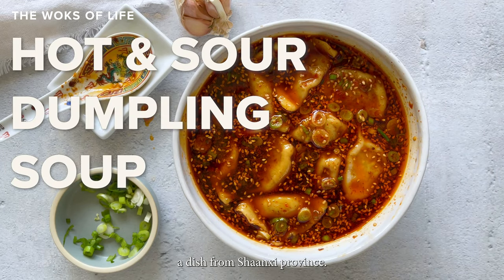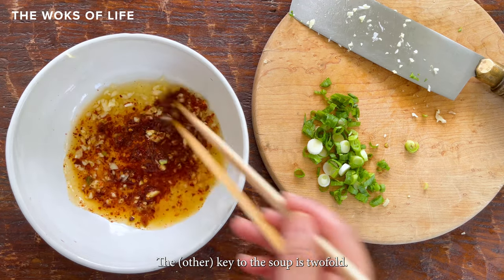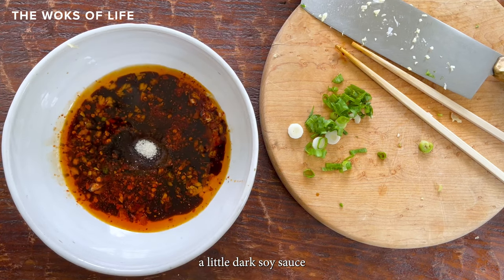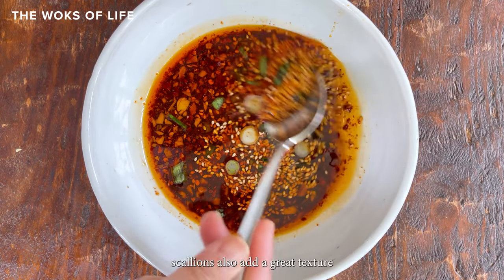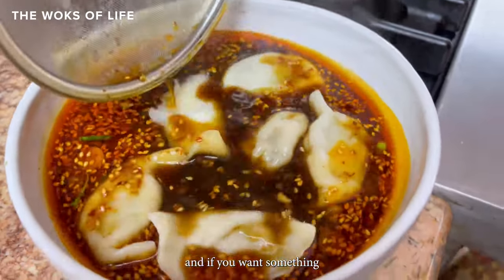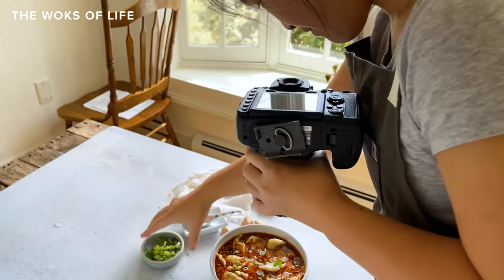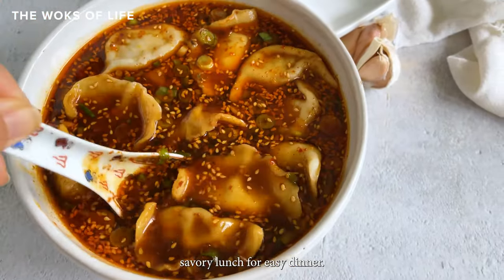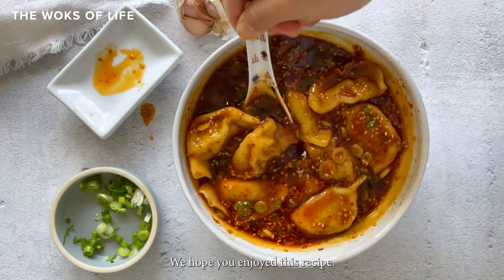Hot & Sour Dumpling Soup | 酸汤水饺 | An easy single serving recipe! | The Woks of Life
Hot and Sour Dumpling Soup is a dish from Shaanxi Province. Plump dumplings are served in a piping hot bowl of spicy, sour soup seasoned with Chinese black vinegar. The secret? The soup base is just the dumpling cooking water! Trust us, it works great.

This is a great recipe for anyone who loves sour foods like pickles or other fermented treats. Plus, it's also really convenient to make as it all comes together in one bowl! If you're serving more than one person, just multiply the ingredients.